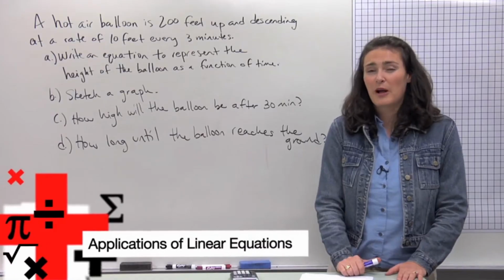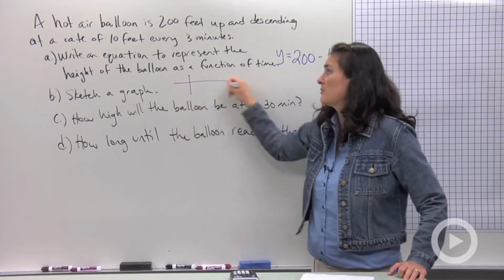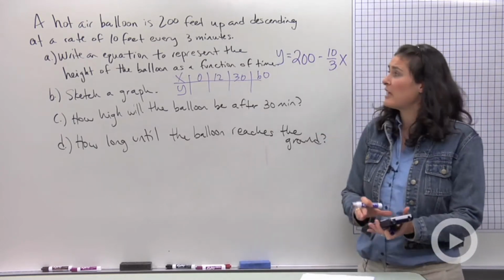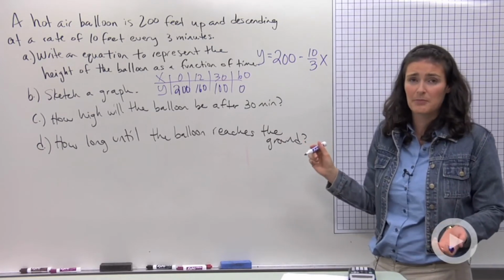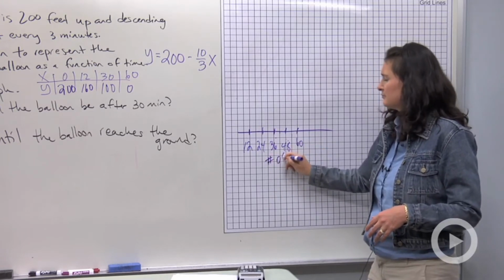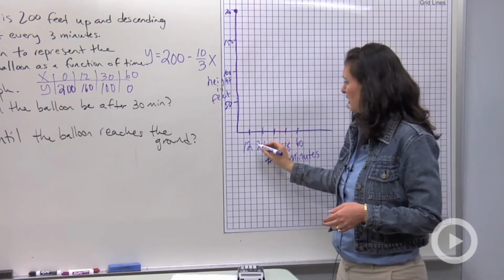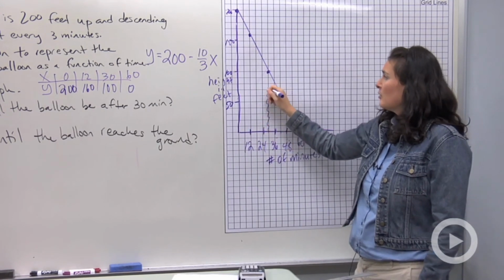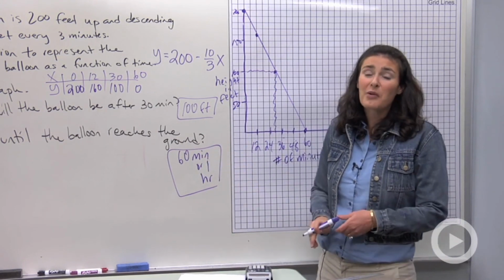Applications of Linear Equations Problem 2 Algebra 2